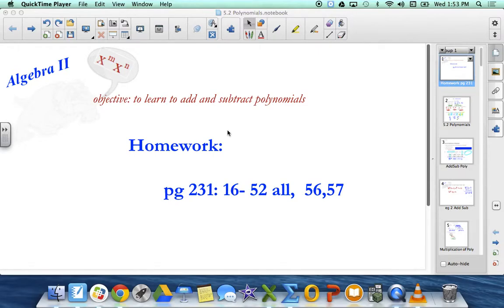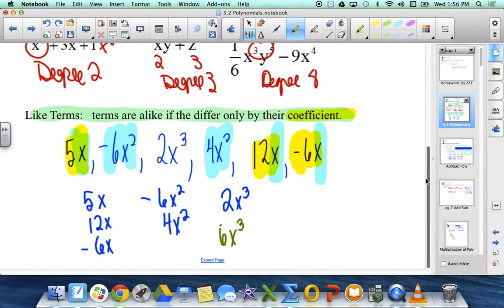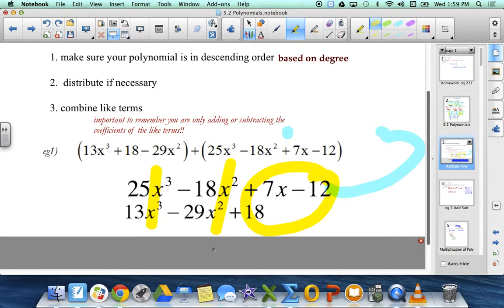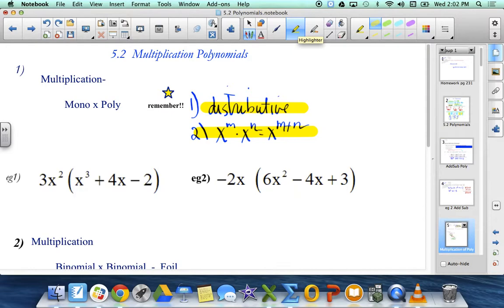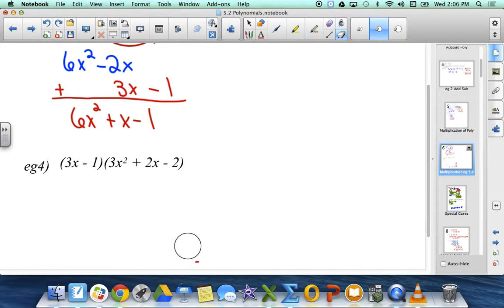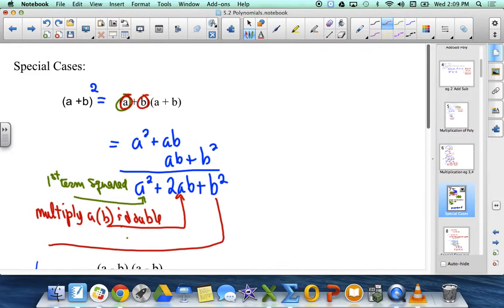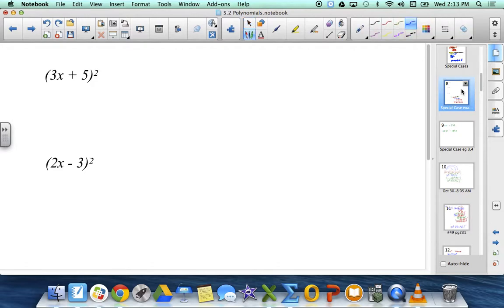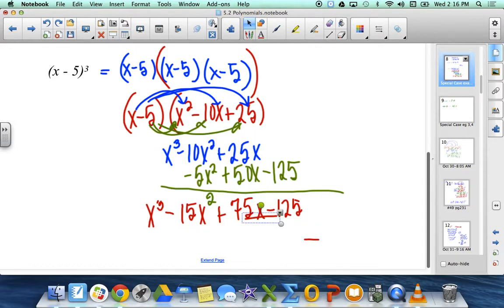5 2 Add Sub Mult Polynomials